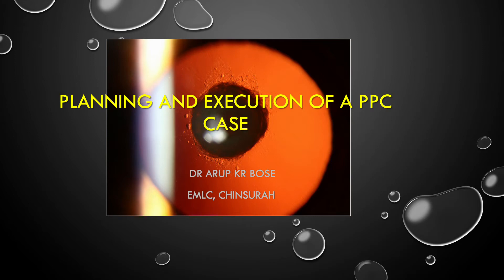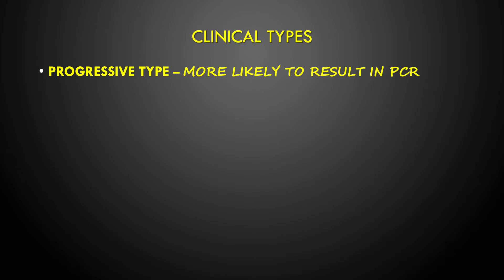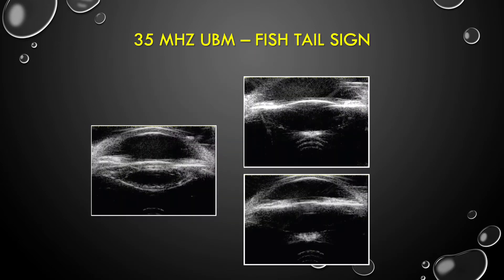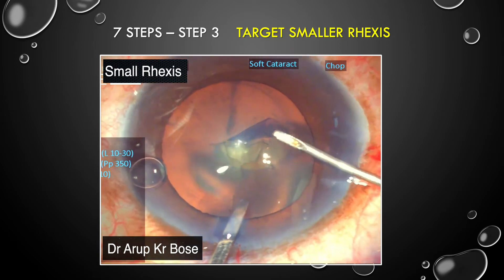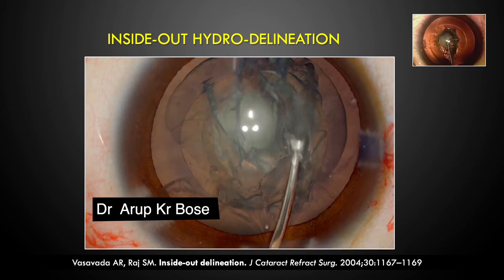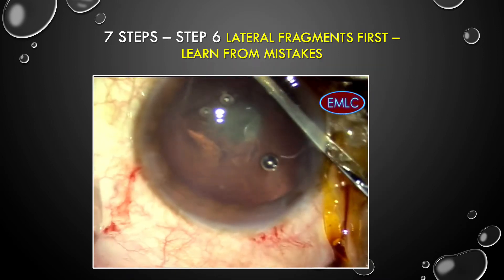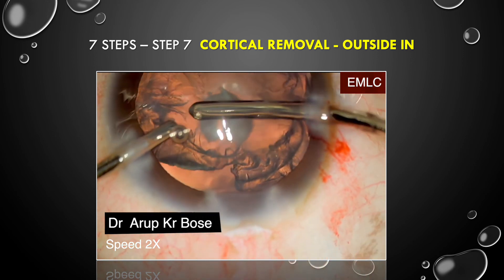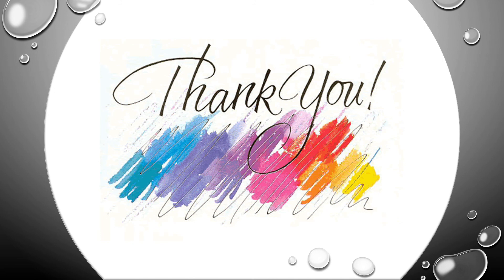Posterior Polar Cataract - Planning & Execution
Phacoemulsification of posterior polar cataract is a challenge. Risk of complication are high. Dr Arup Kr Bose, in this video has described the techniques of safe surgery to obtain predictable outcome.